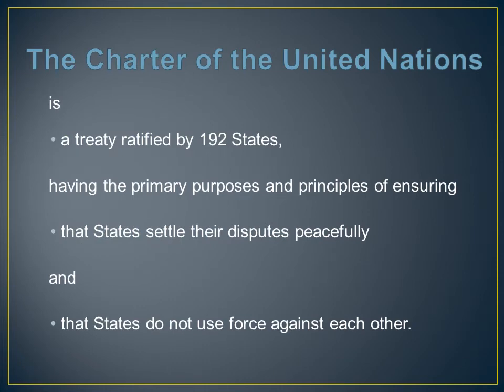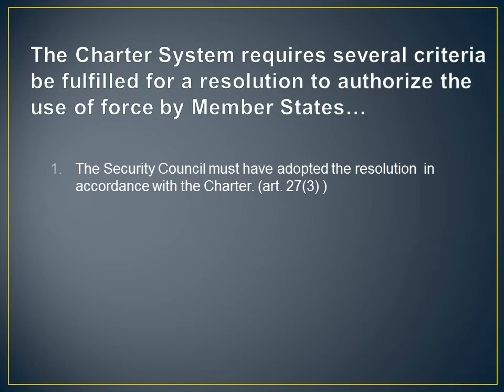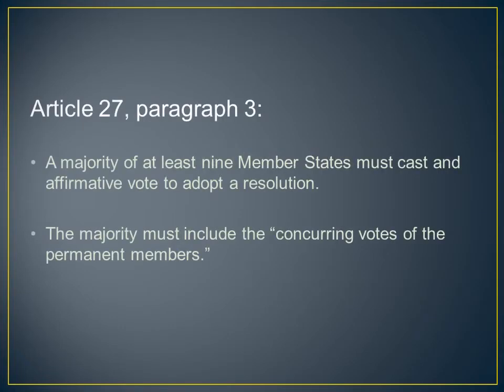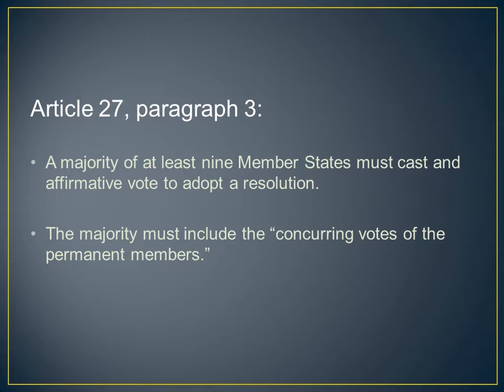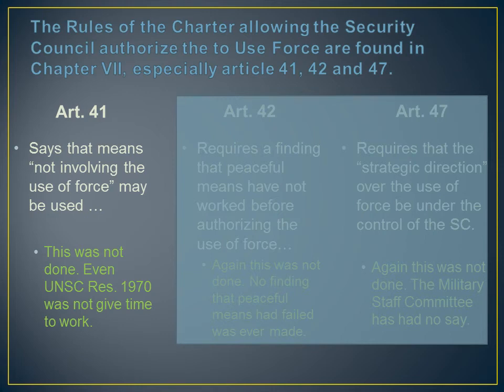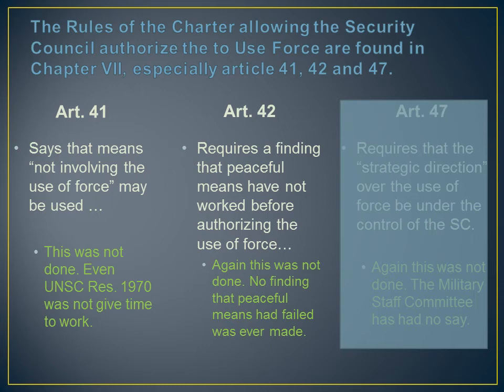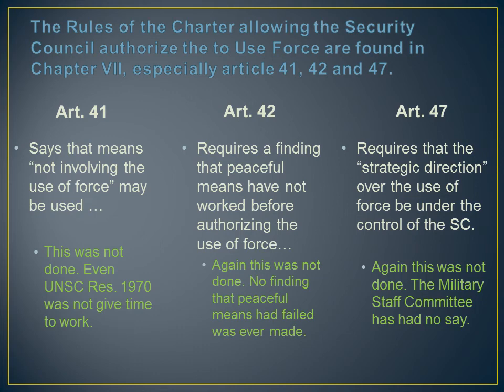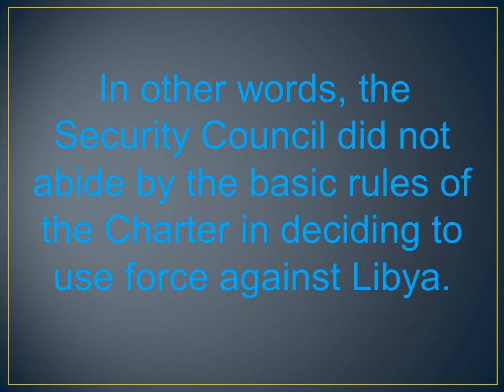The Use of Force Against Libya and International